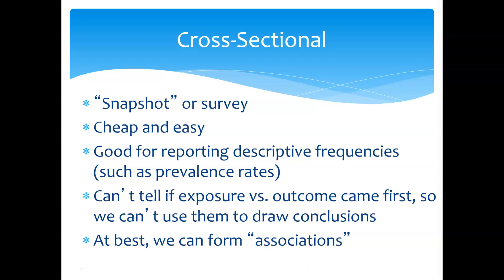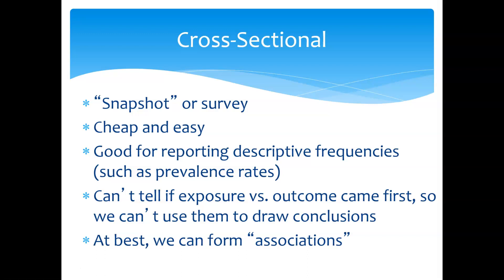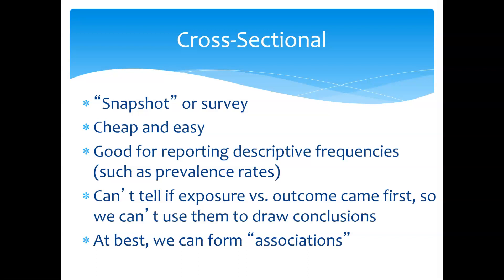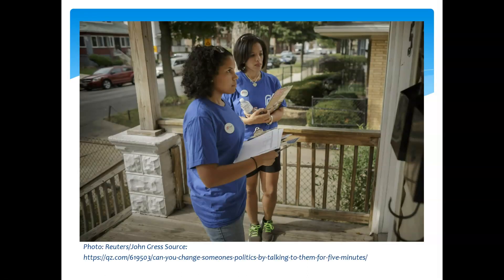Cross Sectional Data